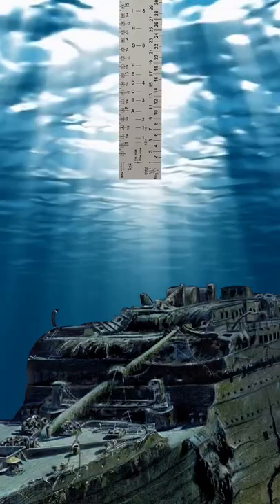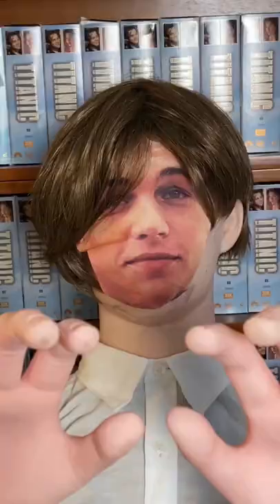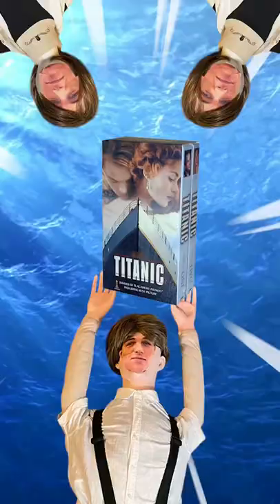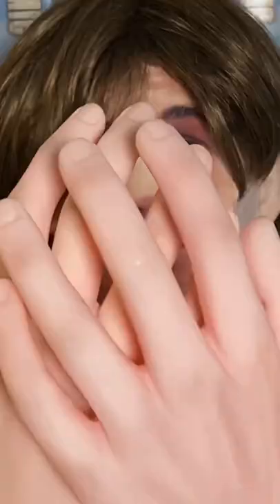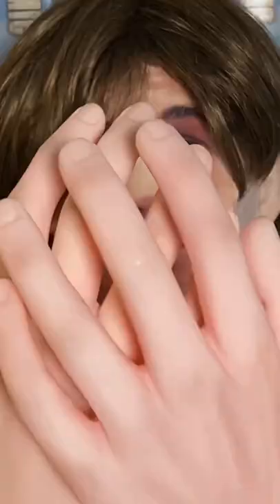How many Jack Dawson’s would it take to reach the Titanic?